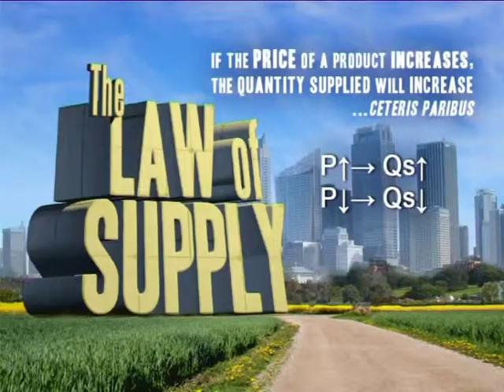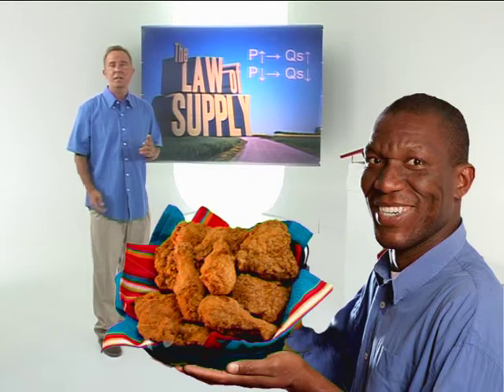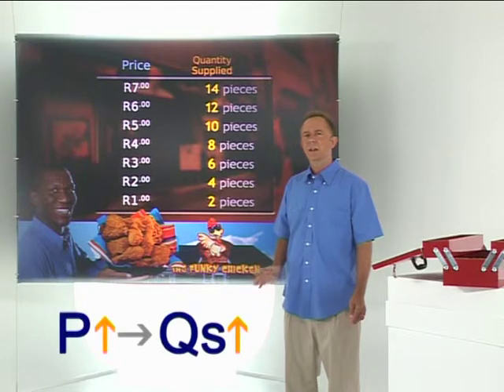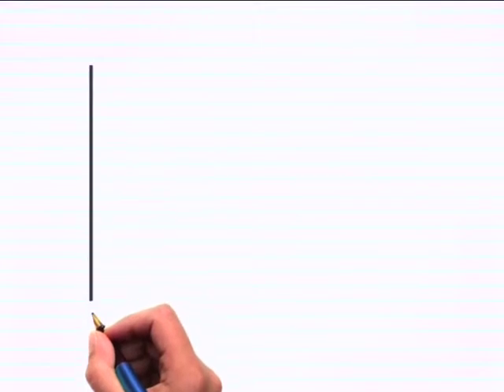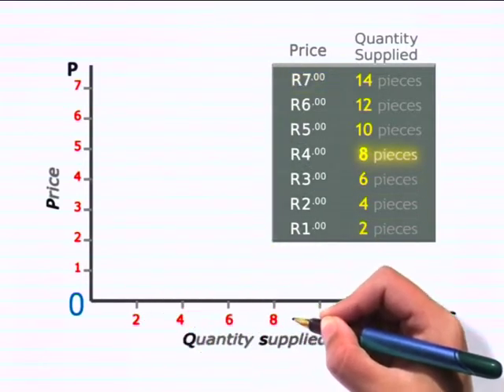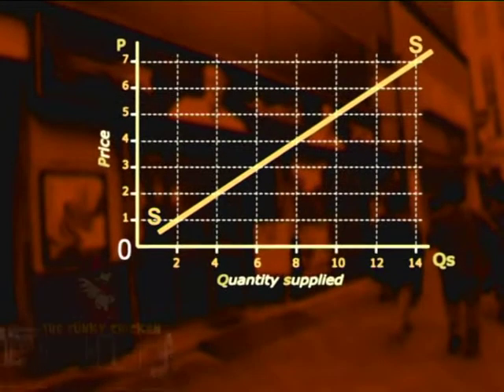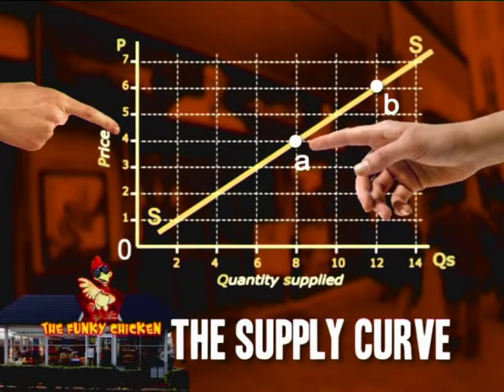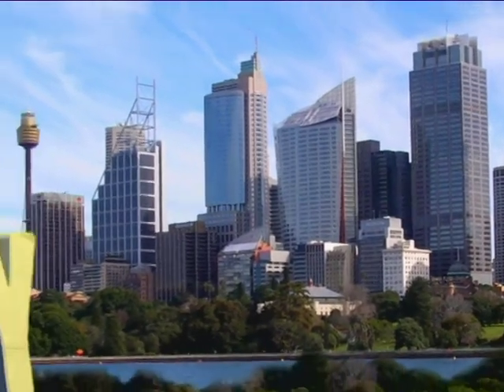The law of supply